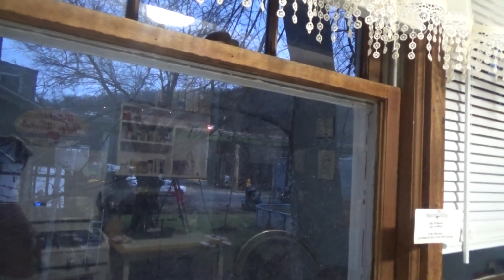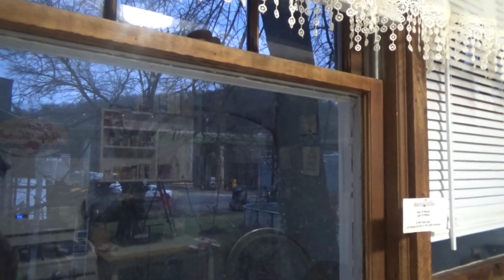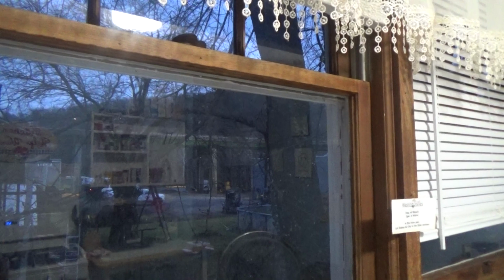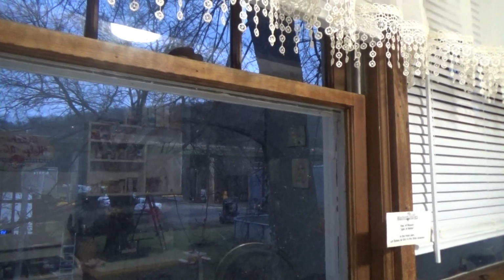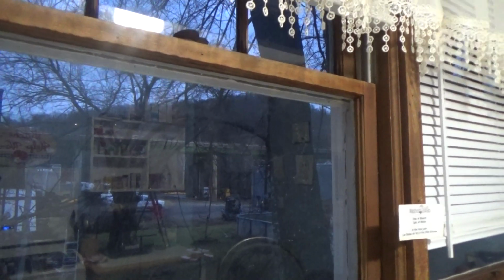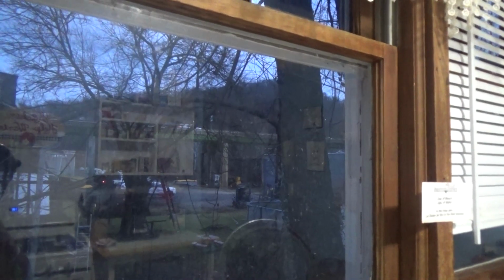csx m316-04 eastbound mixed freight train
that was yesterday on january 4 2023